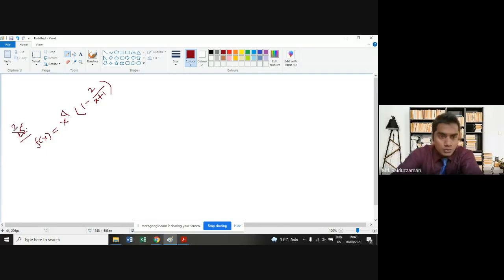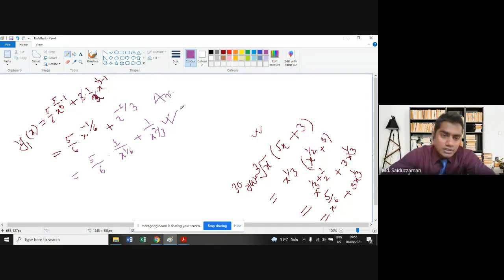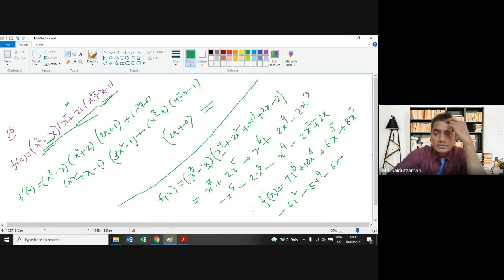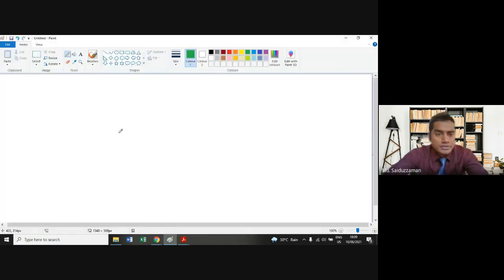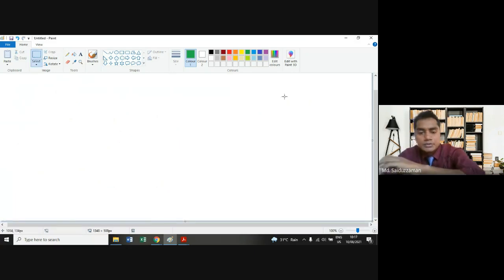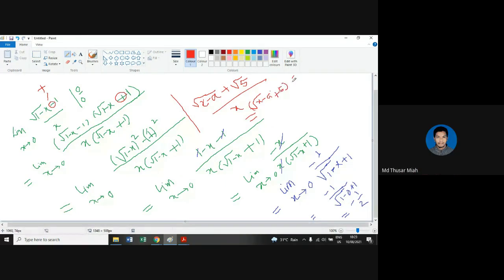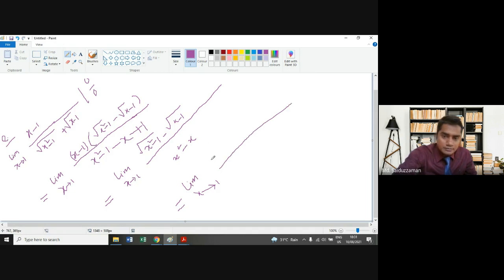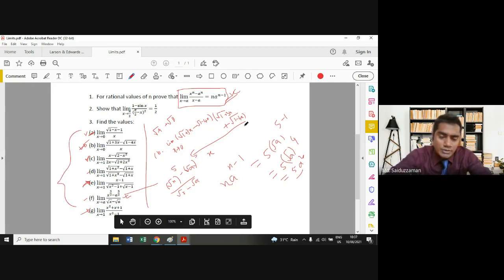Lecture on Limits with differentiation 1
Here I tried to give a superficial idea about the limiting value of a function with some examples.Please ignore the unnecessary part of the lecture.